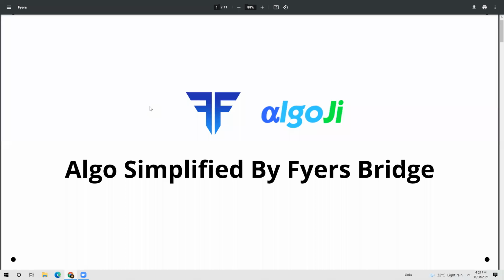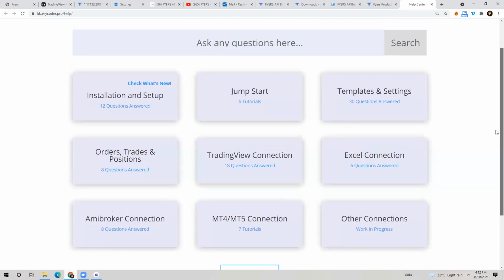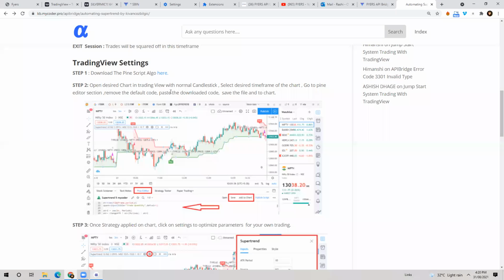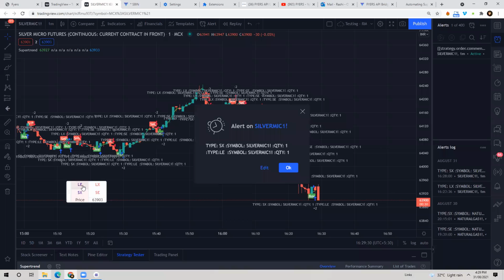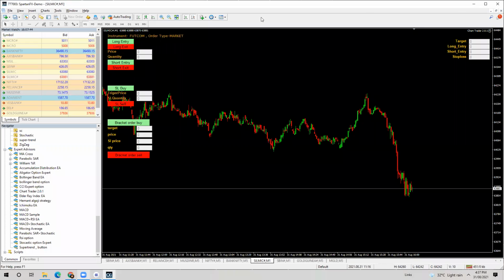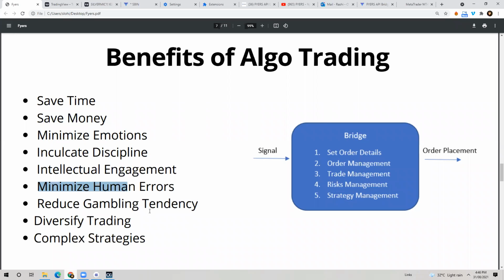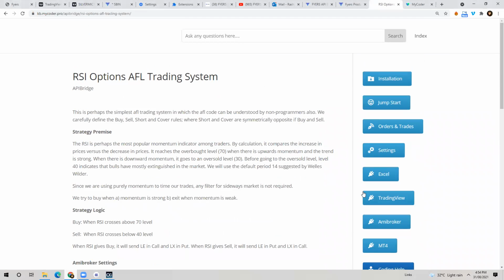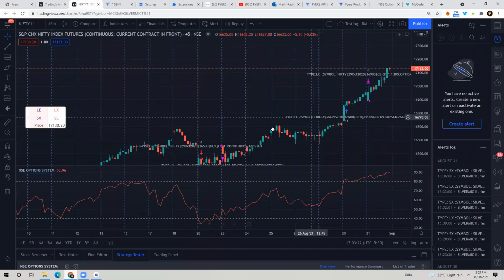Algos simplified with FYERS API Bridge!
In this webinar, discover the diverse possibilities with FYERS API Bridge and learn to set up Algos with popular platforms.
The webinar covers:
2. Algo setup with TradingView
3. Algo setup with MT4
4. Marketplace for strategy coding- My Coder